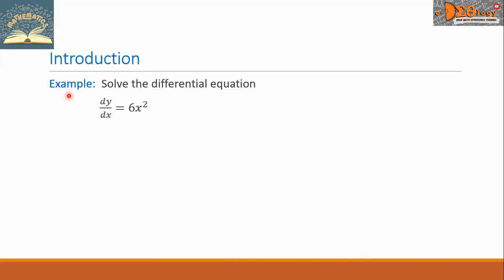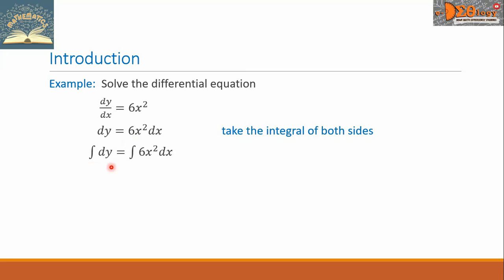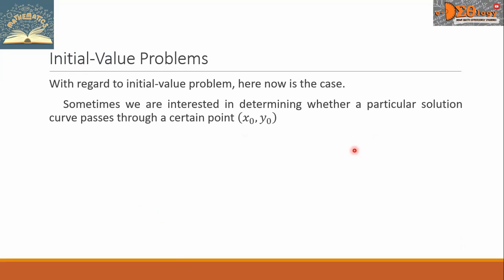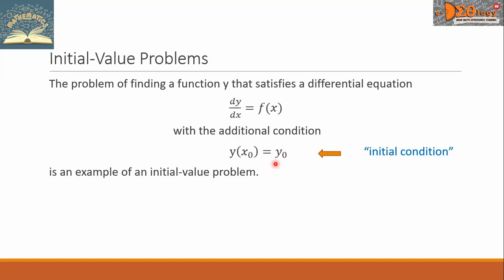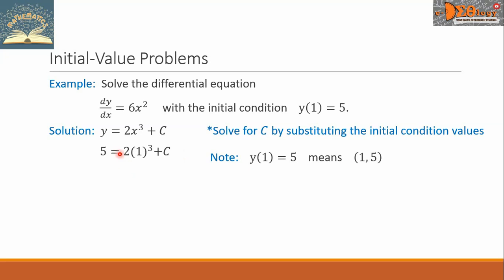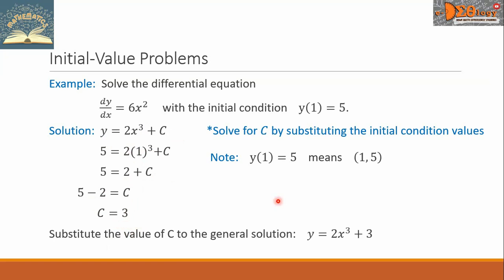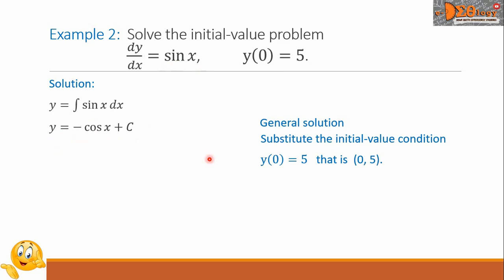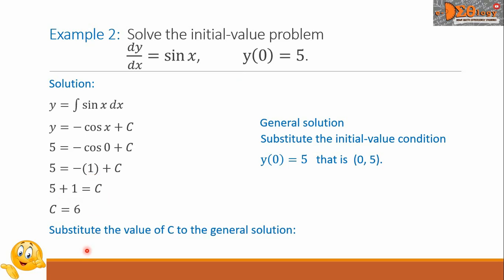Initial-Value Problems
See playlist for Math videos:
-Basic Math
-Pure Math
-Applied Math
-Calculus I
-Algebra
-Trigonometry
-Analytic Geometry
-Differential Calculus
-Integral Calculus
-Probability and Statistics
-Elementary Mathematics